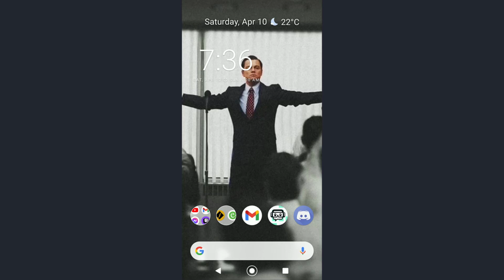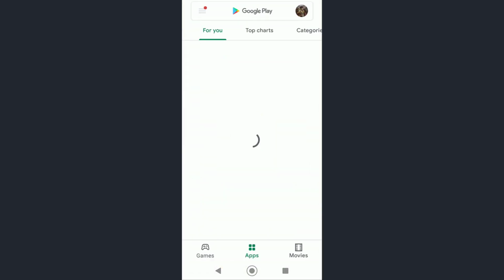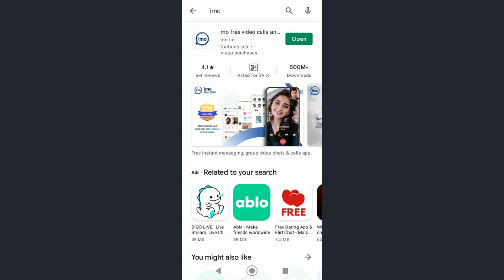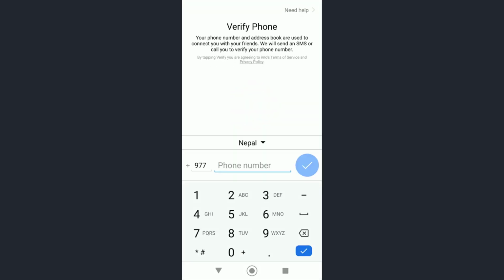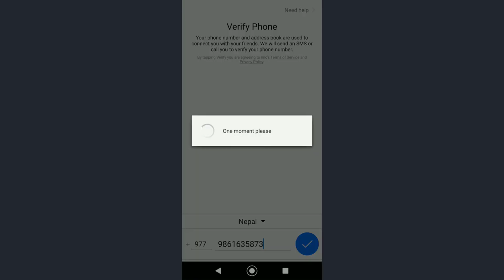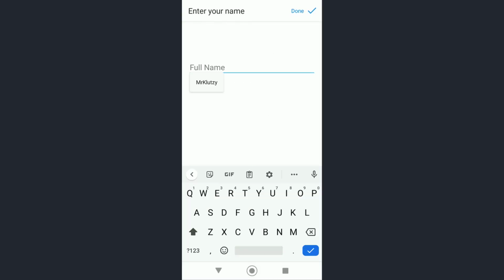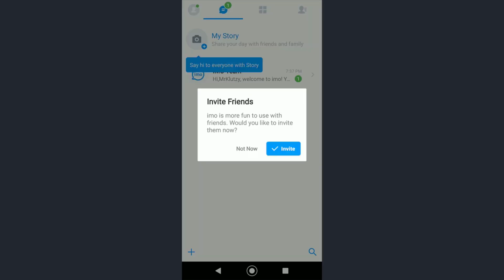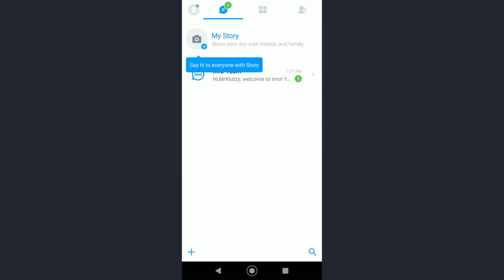How to Signup for imo Account | IMO Registration | Create imo Account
In this video tutorial I will guide you on how to create or register or sign up imo account in quick easy steps. IMO is  a popular online messaging app like WhatsApp. Imo allows users to send text or messages anytime anywhere for free and make audio and video calls with your friends and family living anywhere of the world. If you are unknown about how to use IMO for the first time then watch our videos which will be helpful for you. Watch this video to know how to sign up or Create your account in IMO.
Follow the steps below to create or register your account in IMO:
1. Download the IMO app in your mobile phone from Play Store (Android) or AppStore (iPhone).
2. Open the IMO app and in order to create an account, It will ask you your current Phone number. Enter your Phone or Mobile Number.
3. Then, IMO will send you Code by SMS in order to verify your phone number. Enter the code in the given space.
4. Enter your Full Name and Click on Done.
5. It will ask you to add contact and invite friends, if you do not want now then click on Not Now.
In this way, you can easily create your account in IMO.